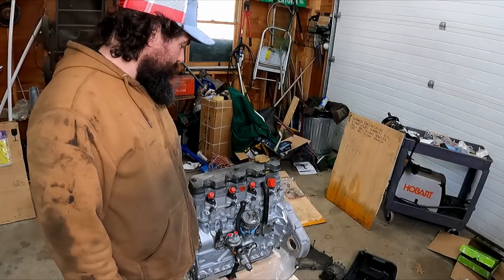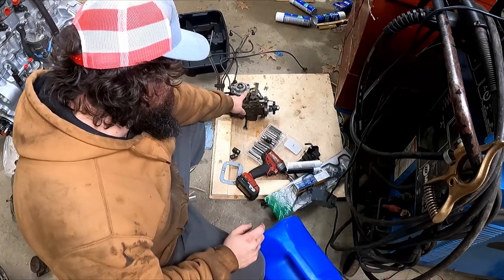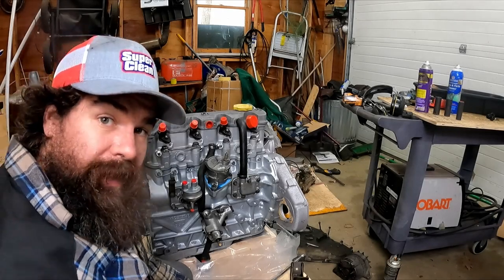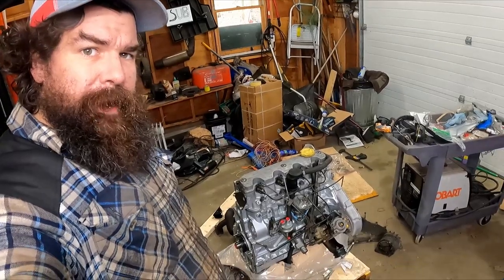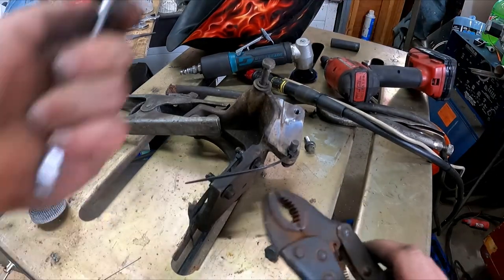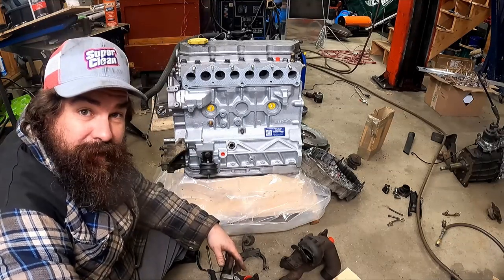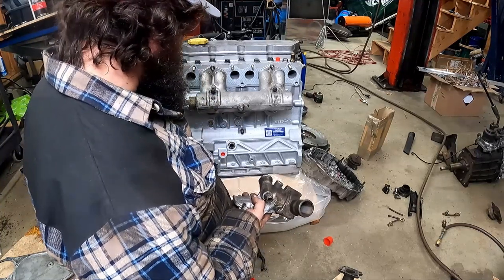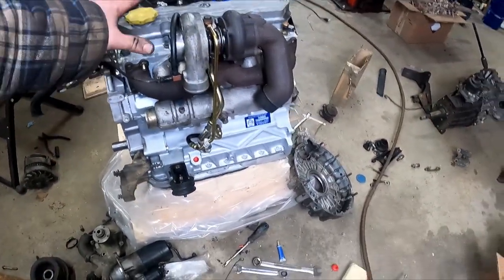Landrover Defender 90 Power Train Assembly Part 2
After 3 long years of waiting, finally the engine and drive train are going back together.